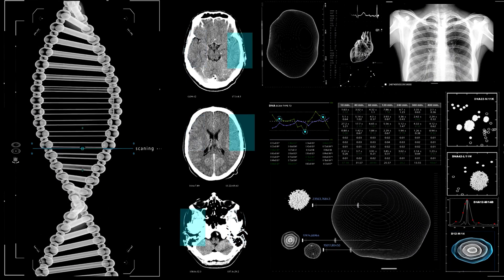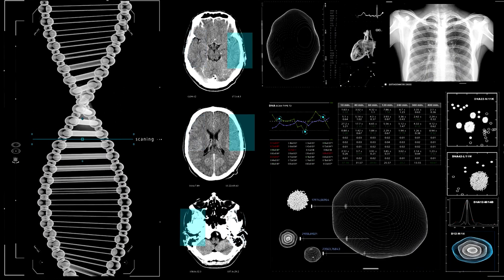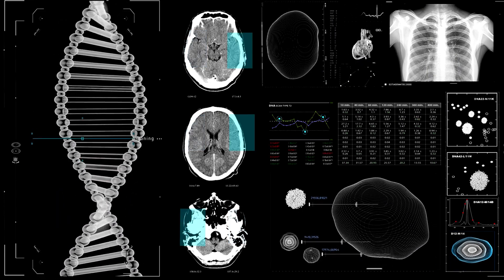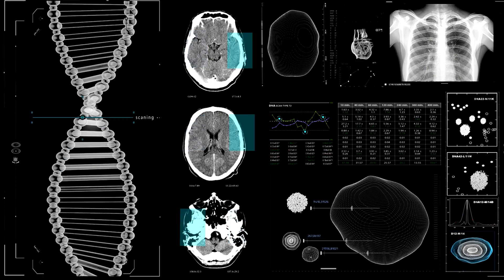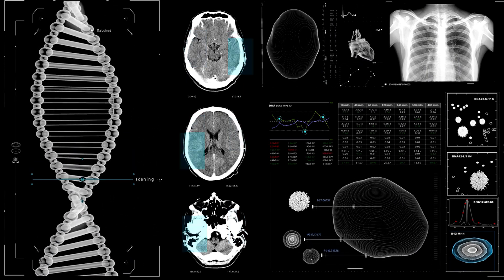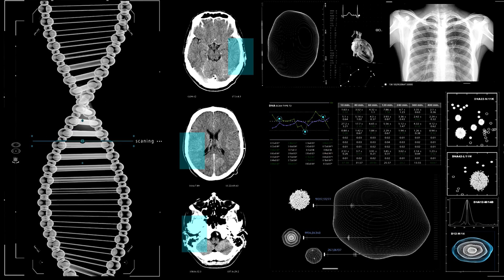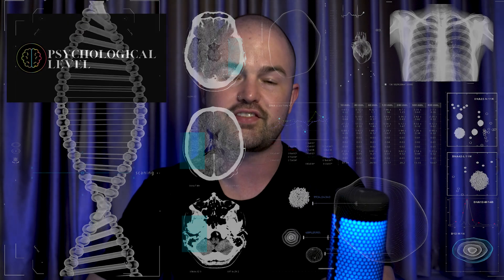Psych Domains and Levels of Analysis (AP Psychology Unit 1.1F)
Here are the key terms with explanations for this section.

Levels of Analysis:

Biological Level: This level of analysis focuses on the biological processes underlying behavior and mental processes. It explores how genes, hormones, neurotransmitters, and brain structures influence psychological functioning.

Psychological Level: At this level, the focus is on understanding behavior and mental processes through psychological factors such as cognition, emotion, perception, and memory. It examines how thoughts and emotions shape behavior.

Sociocultural Level: The sociocultural level examines how social and cultural factors impact behavior and mental processes. It explores how society, cultural norms, and interpersonal relationships influence individuals' thoughts, feelings, and actions.

Domains of Psychology:

Clinical Domain: This domain involves the assessment, diagnosis, and treatment of psychological disorders and mental health issues. Clinical psychologists work with individuals to address emotional, behavioral, and psychological challenges.

Counseling Domain: Similar to clinical psychology, counseling psychology focuses on helping individuals deal with personal and developmental issues, but it often emphasizes adjustment, well-being, and improving overall quality of life.

Developmental Domain: Developmental psychology studies human growth and change across the lifespan. It explores physical, cognitive, emotional, and social development from infancy to old age.

Educational Domain: Educational psychology focuses on understanding how people learn and develop in educational settings. It involves studying factors that influence learning, teaching methods, and educational interventions.

Experimental Domain: This domain involves conducting controlled experiments to understand various psychological phenomena. Experimental psychologists investigate topics such as memory, perception, attention, and learning.

Industrial-Organizational Domain: Industrial-organizational (I/O) psychology applies psychological principles to workplace settings. It covers topics like employee motivation, leadership, organizational behavior, and work performance.

Personality Domain: Personality psychology explores individual differences in characteristics, traits, and behaviors. It seeks to understand how personality traits influence behavior and interactions.

Psychometric Domain: Psychometrics focuses on the measurement of psychological attributes, such as intelligence, personality traits, and attitudes. Psychometricians develop and analyze tests and assessment tools used in psychology.

Positive Domain: Positive psychology emphasizes the study of human strengths, well-being, and optimal functioning. It explores factors that contribute to a fulfilling life, positive emotions, and personal growth.

00:00 Levels of Analysis
00:20 Biological Level
00:35 Psychological Level
00:45 Sociocultural Level
01:16 Clinical Domain
01:31 Counseling Domain
01:40 Developmental Domain
01:55 Educational Domain
02:08 Experimental Domain
02:18 Industrial Organizational
02:33 Personality Domain
02:53 Psychometric Domain
03:03 Positive Domain